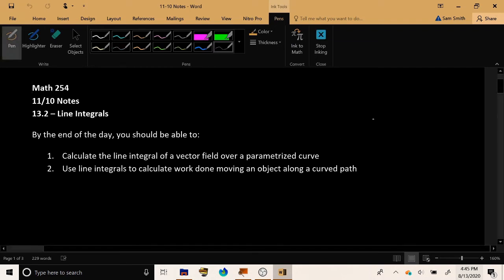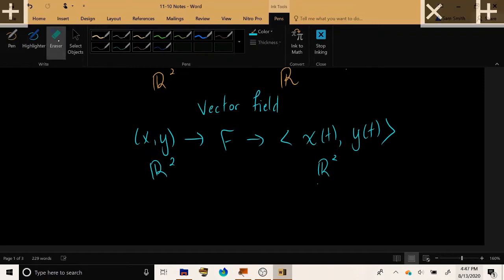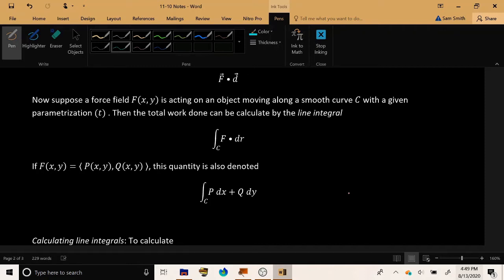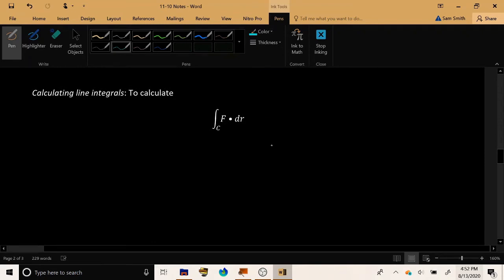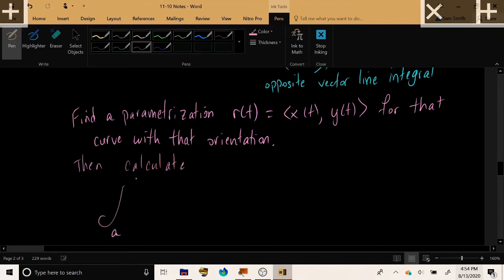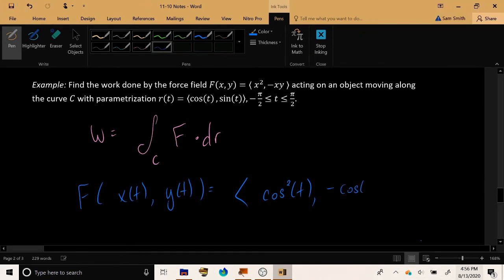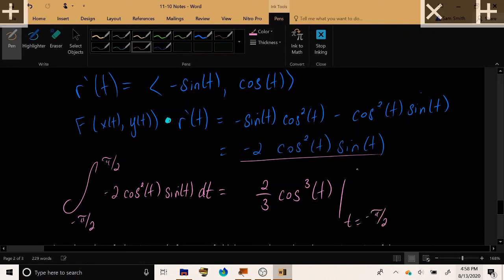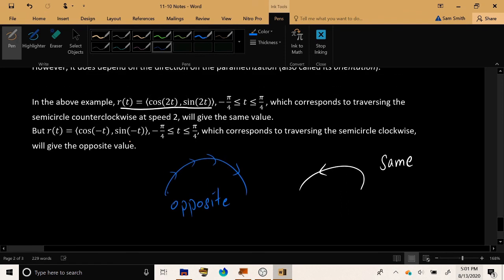Calculus IV - 31 - Line Integrals of Vector Fields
00:00 Discussion - Multivariable Functions vs. Vector Fields
03:52 Notation and Meaning of Vector Field Line Integrals
06:43 Formula - Calculating Vector Field Line Integrals
10:06 Example - Calculate Work Done using Line Integrals
14:44 How Orientation Affects Vector Field Line Integrals